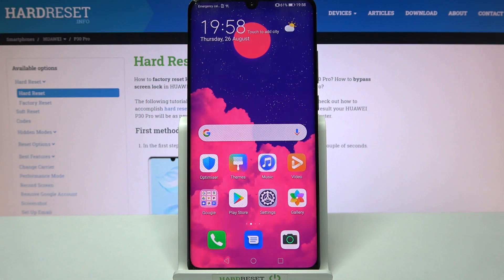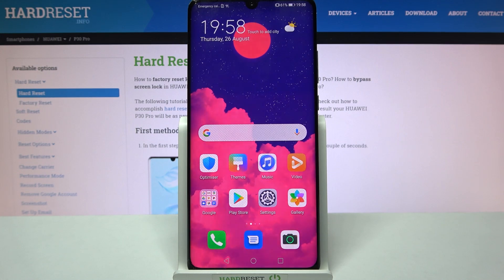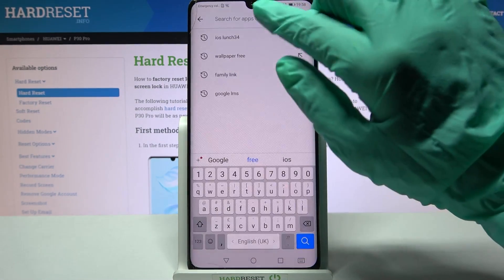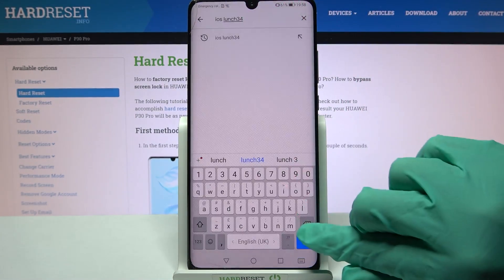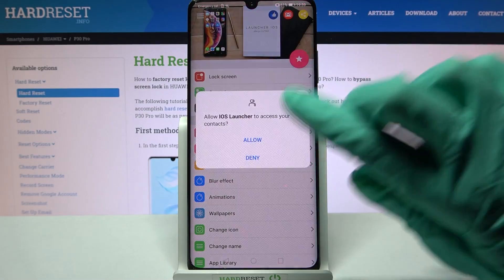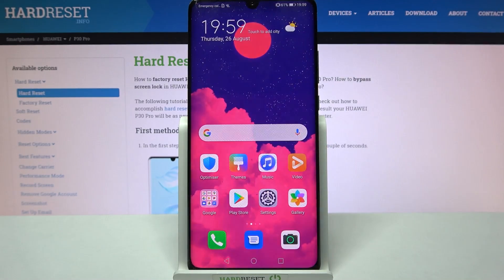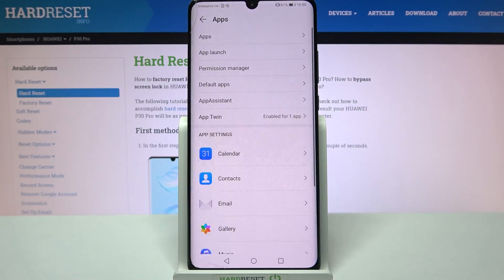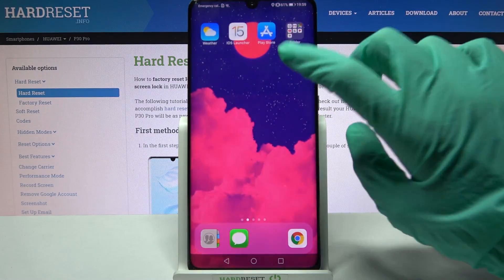How to Download iOS Launcher on HUAWEI P30 Pro – Apply iOS Layout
G'day! Have you already downloaded the iOS Launcher app on your HUAWEI P30 Pro? If not, then hurry up! After all, with this application you can make a real iPhone from your smartphone, changing its control center, menu layout and type of the main settings. We will help you with this by showing you how to download and install this cool program correctly. We wish you easy customizing and a nice day!

How to Get iOS Launcher on HUAWEI P30 Pro? How to apply iOS Launcher in HUAWEI P30 Pro? How to install iOS Launcher in HUAWEI P30 Pro? How to apply Apple Layout in HUAWEI P30 Pro? How to get iOS Launcher on Android System? How to Download iOS Launcher in HUAWEI P30 Pro?